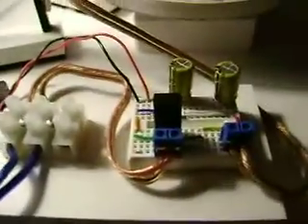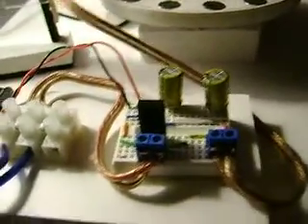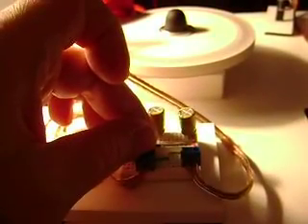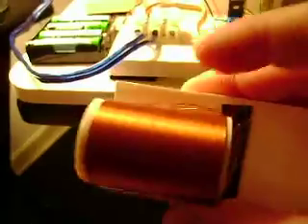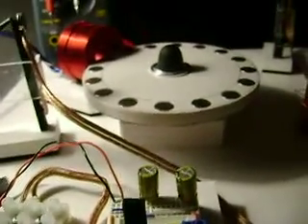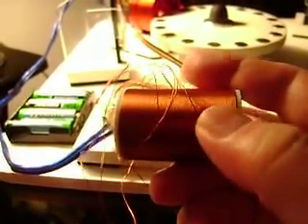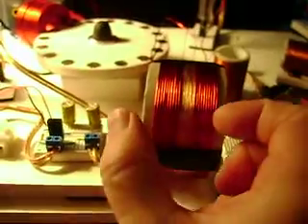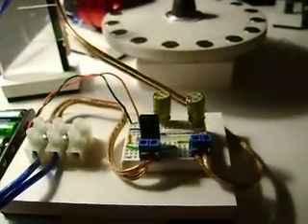Back emf currents seem to be high from these big coils. I call them big cuz the wire is thick. =]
Using a diode to dump the bemf back into the coil as to not let it back through the reed and rest of the circuit, just as we were taught back in electronics class to avoid the spikes from damaging other parts of the circuit. Its funny that they never told us that there was usable power just being wasted this way. Hmmm. Well this bemf is creating some significant heat on this diode. And I show a preview of my next vids I will do tomorrow.